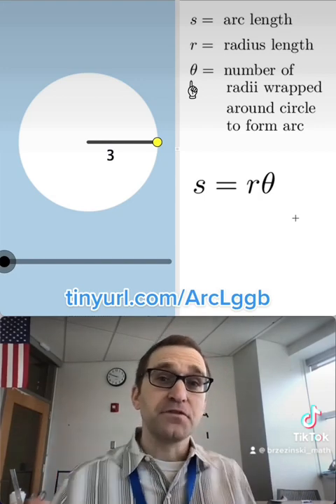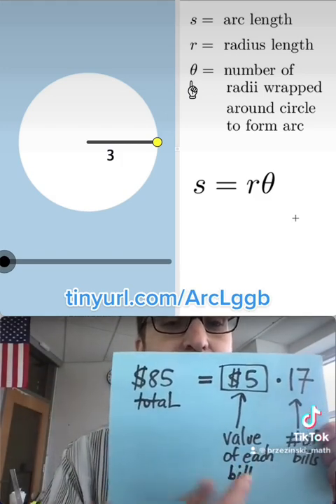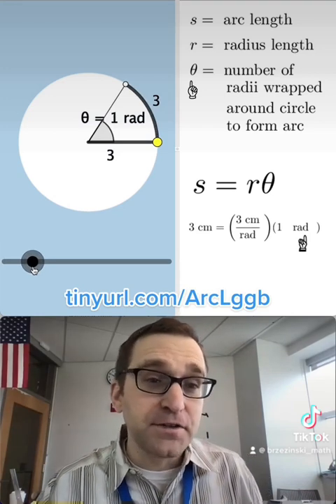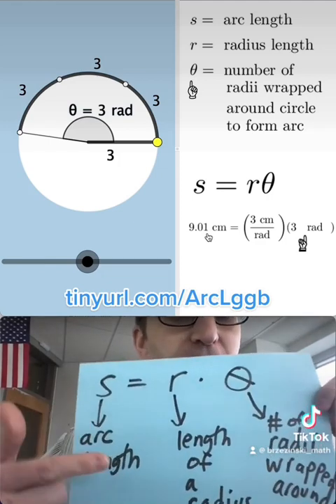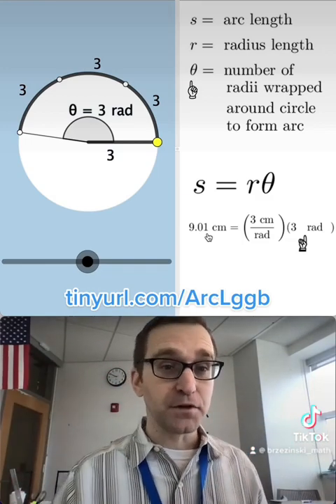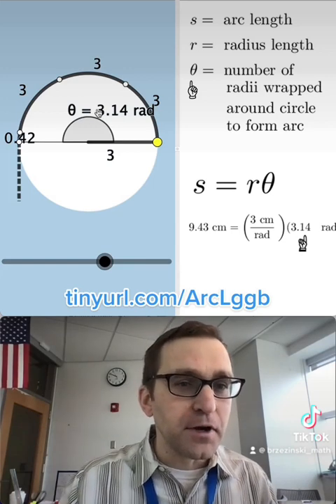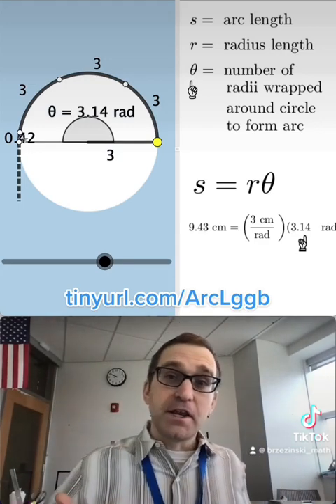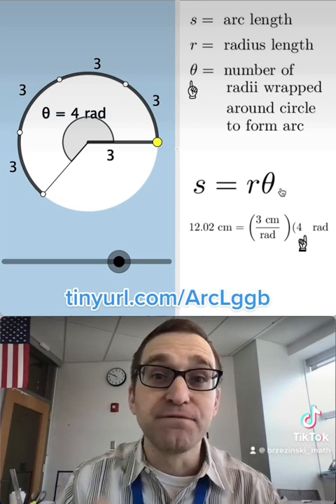Making Conceptual Sense of Radians & Arc Length